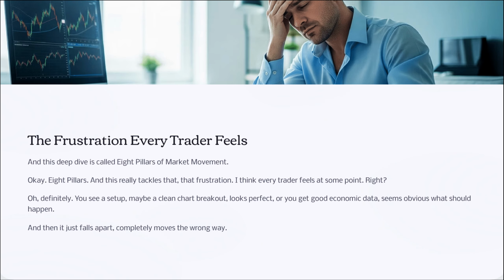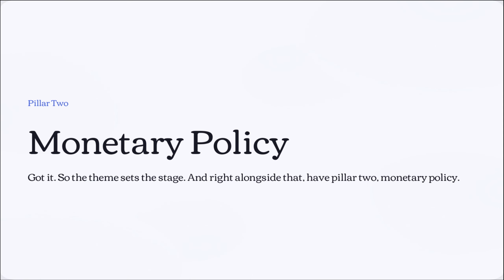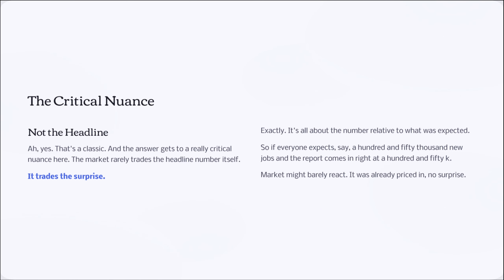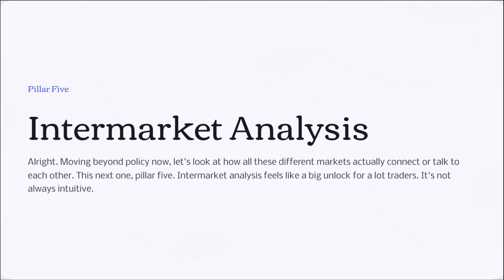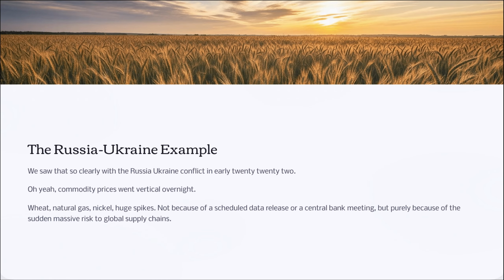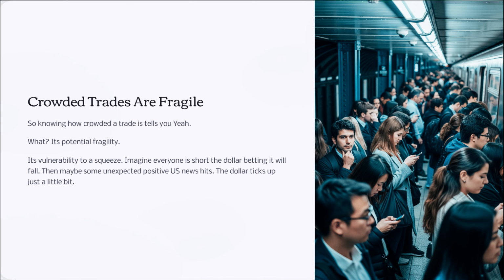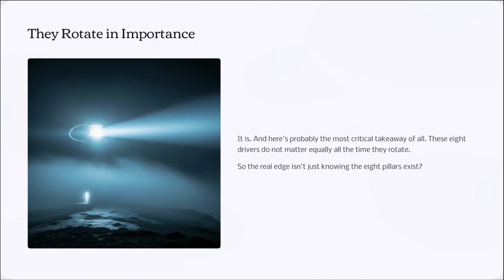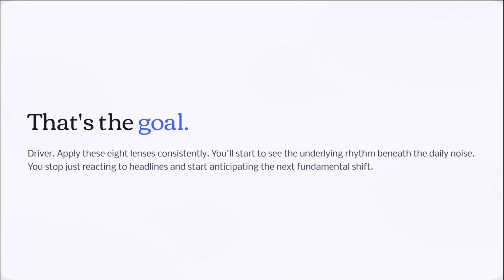Eight Pillars of Market Movement - Episode #4 of Understanding Fundamental Analysis for Beginners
Episode 4 – Eight Pillars of Market Movement | Financial Source Podcast

In this episode of the Financial Source Podcast, we continue our multi-part series designed to teach macro fundamentals from the ground up. If you're new to economics, trading, or financial markets, this is the perfect place to build a strong foundation.

Today’s deep dive focuses on the Eight Pillars of Market Movement — the core forces that drive price action across currencies, stocks, bonds, and commodities. Every trader eventually faces the same frustration: clean setups fail, strong economic data gets ignored, and markets move in completely unexpected directions.
This episode explains why.

We break down the eight essential lenses you need to understand market behaviour:

1️⃣ Global Macro Themes – Long-term storylines that shape entire market eras
2️⃣ Monetary Policy – Central bank decisions, rate expectations, QE/QT, and the power of guidance
3️⃣ Economic Data – Why markets react to surprises, not headlines
4️⃣ Fiscal Policy – Government spending, taxation, and structural long-term shifts
5️⃣ Intermarket Analysis – How bonds, equities, currencies, and commodities influence each other
6️⃣ Geopolitics – Shocks, wars, elections, and global uncertainty regimes
7️⃣ Technicals & Positioning – Timing, sentiment extremes, liquidity traps, and squeezes
8️⃣ Supply & Demand – Physical constraints that override macro narratives

You’ll learn how these drivers rotate in importance, how correlations can break down (like in 2021–2022 when bonds and stocks crashed together), and how identifying the dominant pillar helps you anticipate market moves instead of reacting to them.

If you want to understand why markets behave the way they do — and how professionals read shifting narratives — this episode will give you the framework you need.

📌 Highlights Covered:

Why strong data can lead to market sell-offs

How central bank messaging instantly moves global assets

Why fiscal policy gets priced long before it impacts the economy

Chain reactions across bonds, equities, FX and commodities

How geopolitical shocks rewrite the market script

The role of positioning in violent squeezes

Supply shocks in commodities (oil, gas, copper, coffee etc.)

How a single dominant theme can override decades of correlations

🎧 Listen to more episodes and follow the full macro fundamentals series.
Each upcoming episode explores one pillar in detail so you can build a deep, practical understanding of macro drivers.